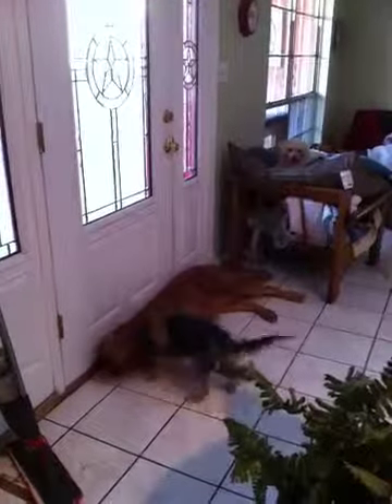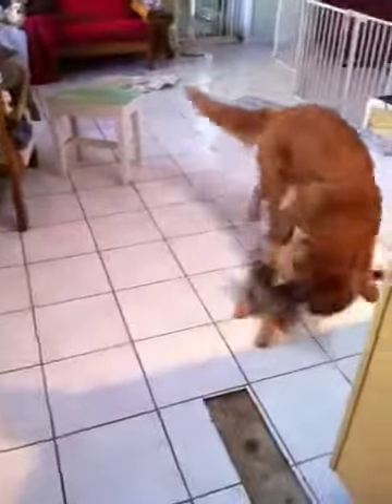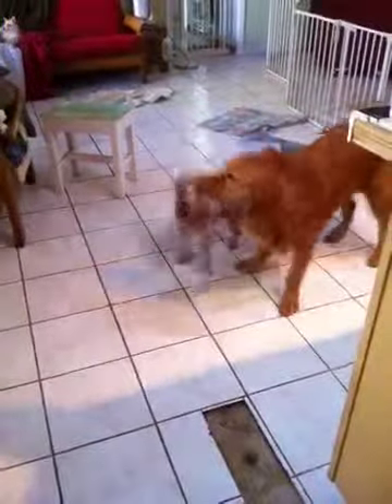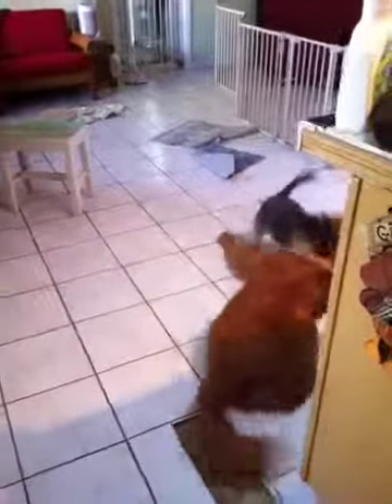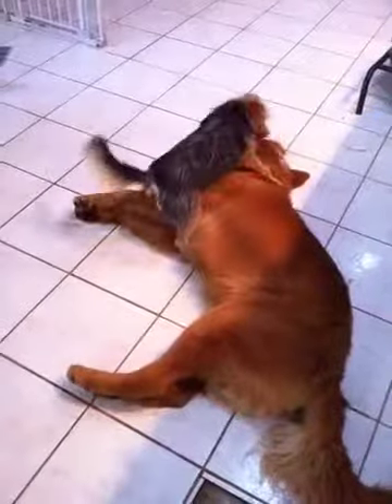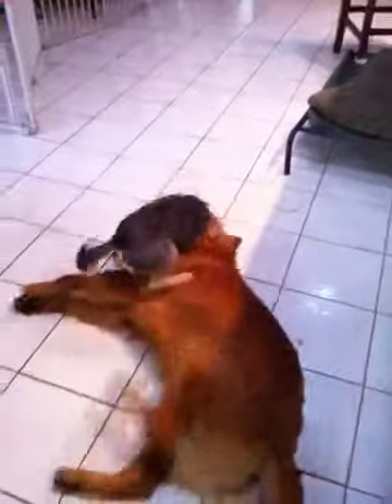Dog play fighting.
Austin the Golden plays with Millie the Borkie!  Austin self handicaps.